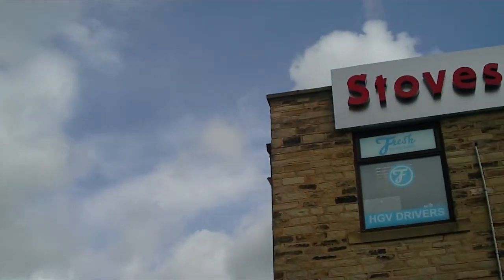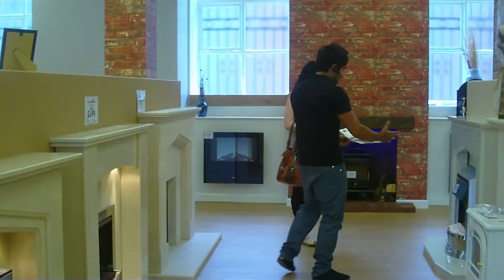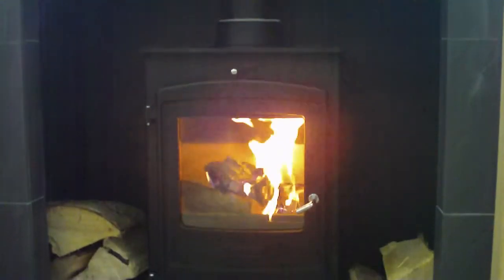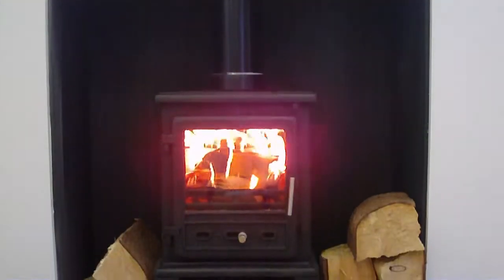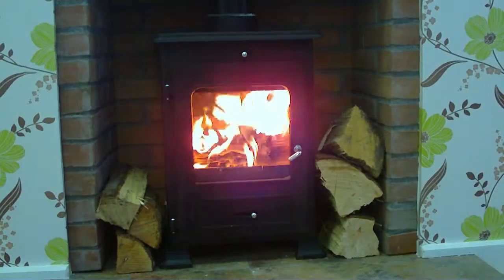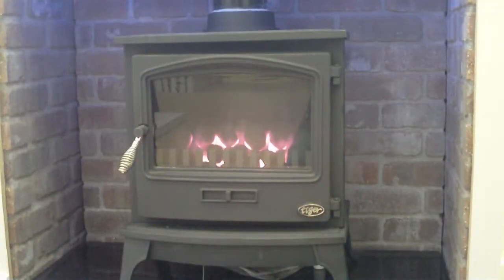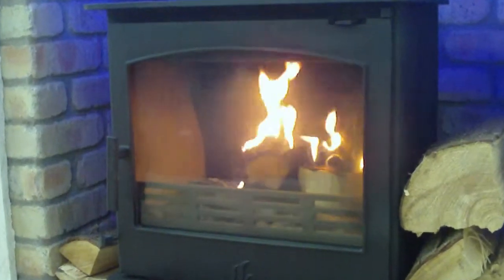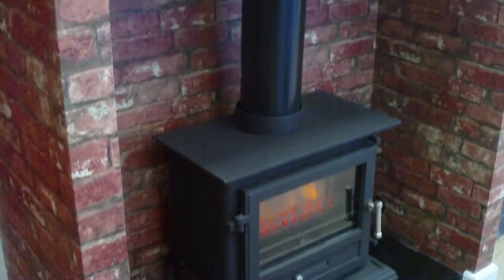Stoves 4 Life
We have a brand new showroom in Cleckheaton, West Yorkshire with many live stove displays.